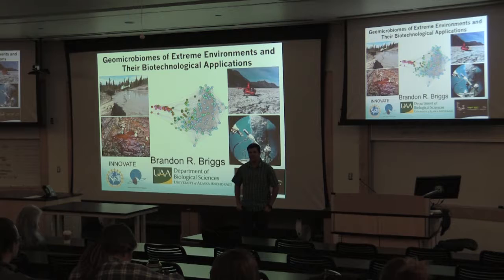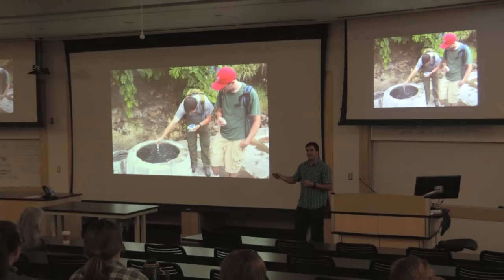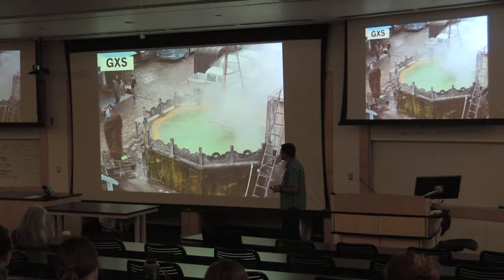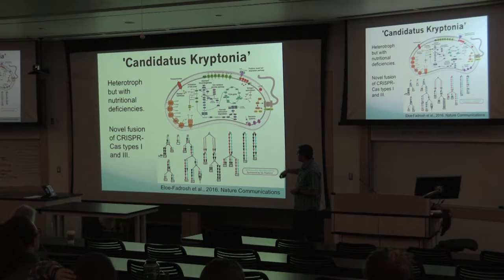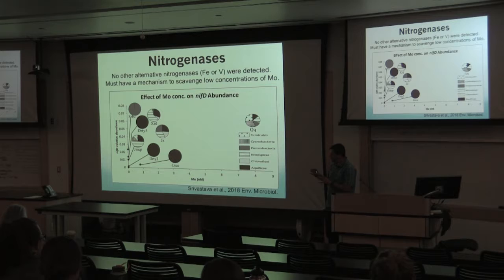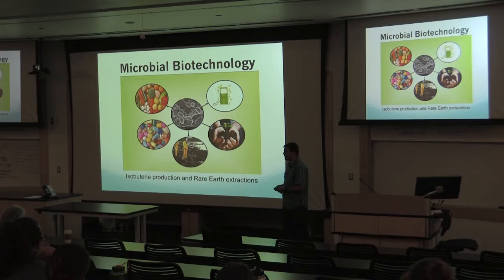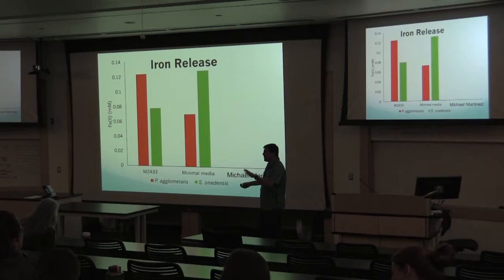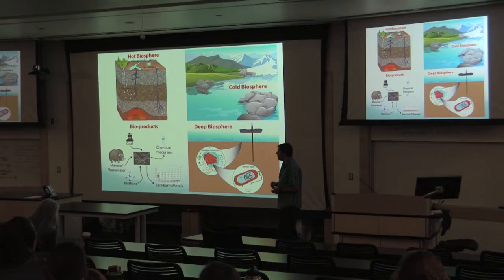Biological Sciences Seminar Series: Dr. Brandon Briggs 9/21/18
"Geomicrobiomes of extreme environments and their biotechnological applications," as presented by Dr. Brandon Briggs, Assistant Professor of Biological Sciences at the University of Alaska Anchorage.